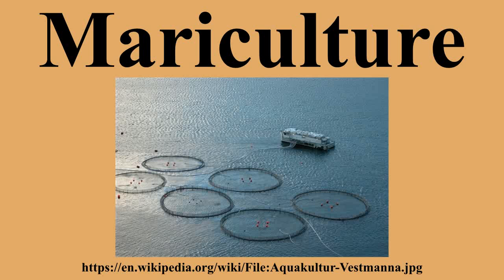Mariculture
Ad-free videos.

Mariculture is a specialized branch of aquaculture involving the cultivation of marine organisms for food and other products in the open ocean, an enclosed section of the ocean, or in tanks, ponds or raceways which are filled with seawater.An example of the latter is the farming of marine fish, including finfish and shellfish like prawns, or oysters and seaweed in saltwater ponds.Non-food products produced by mariculture include: fish meal, nutrient agar, jewellery , and cosmetics.

---Image-Copyright-and-Permission---
About the author(s): Erik Christensen, Porkeri (Website - Kontakt)
---Image-Copyright-and-Permission---